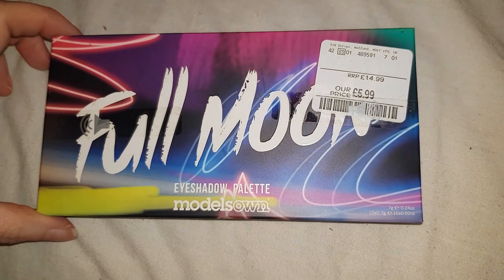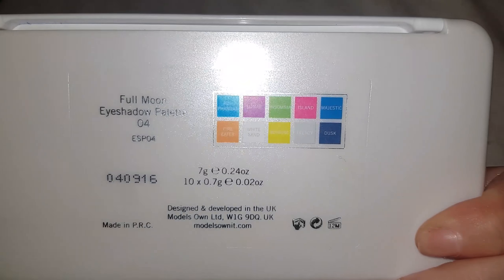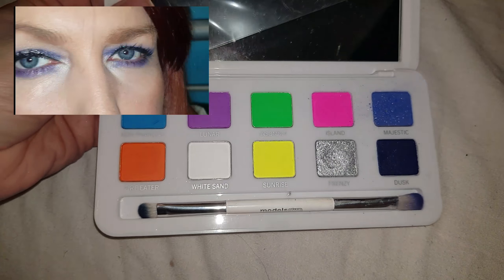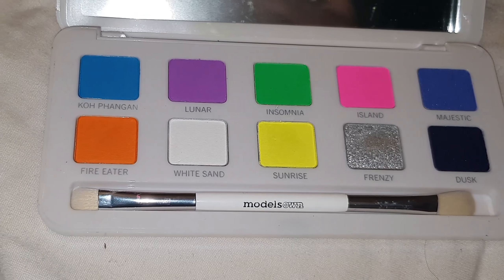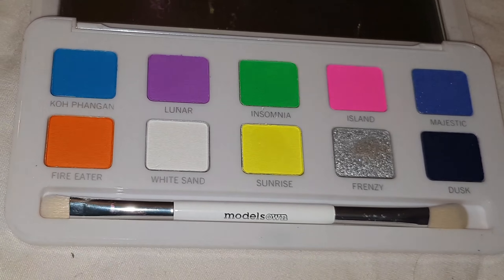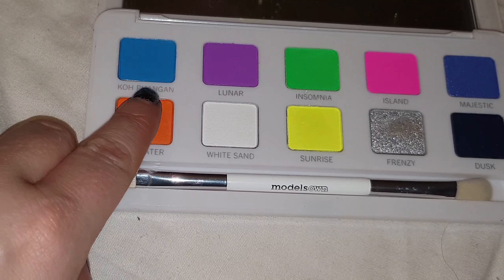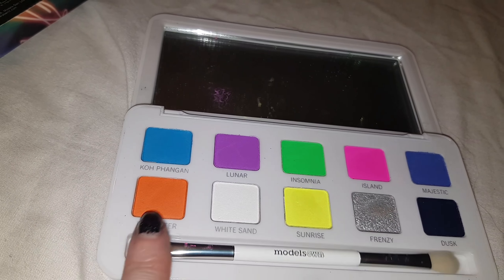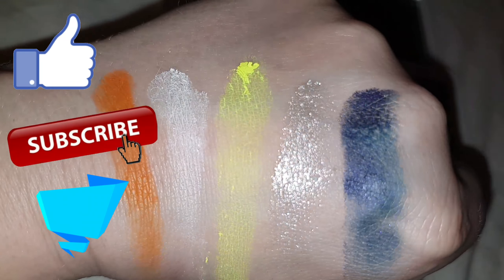Models own full moon palette, review and swatch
Stunning bright colours of the models own full moon palette